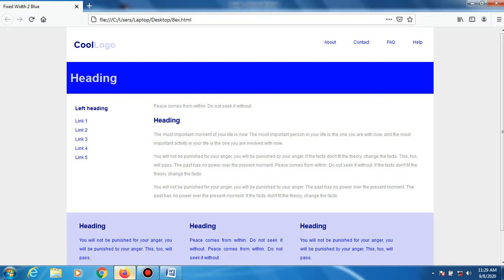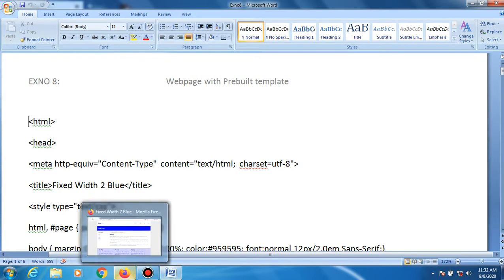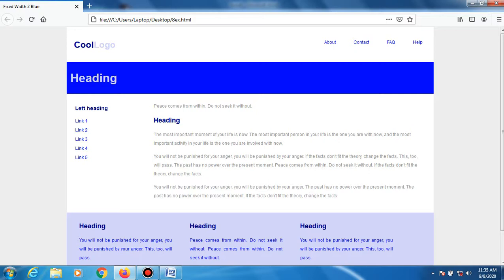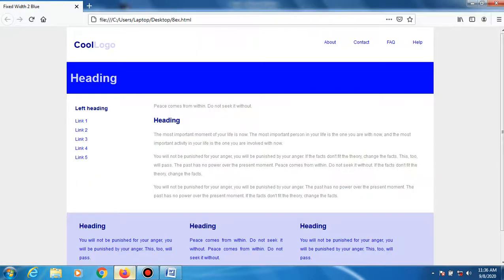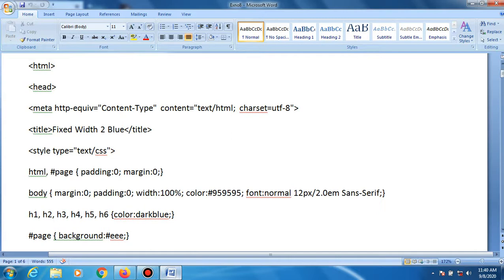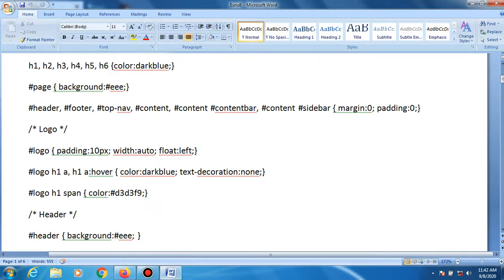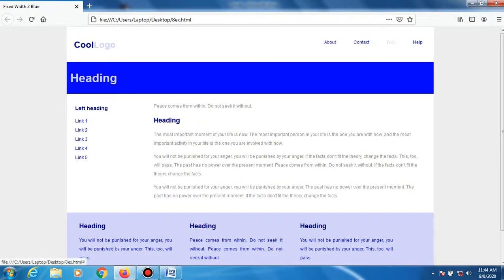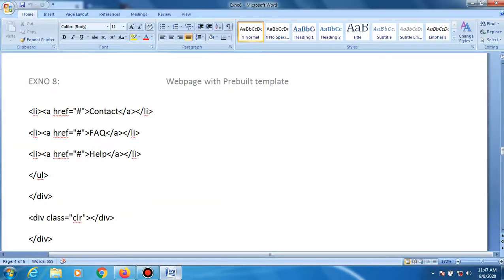Internet lab programming lecture 8